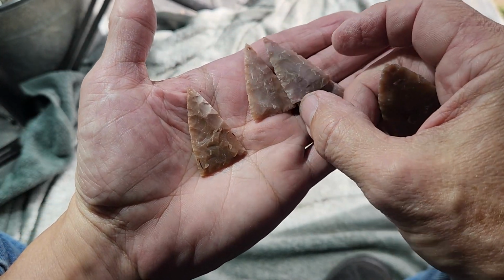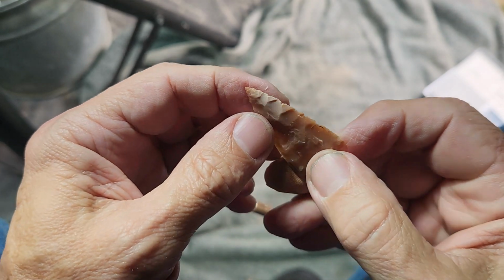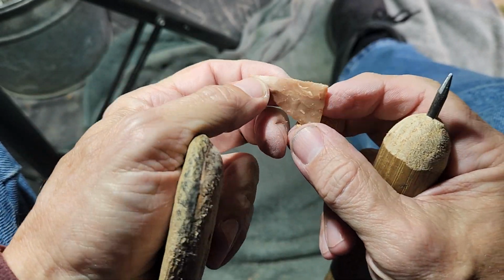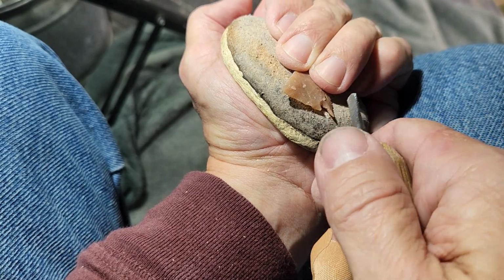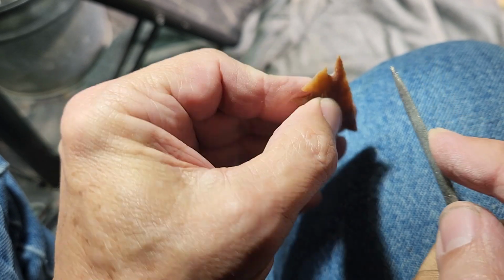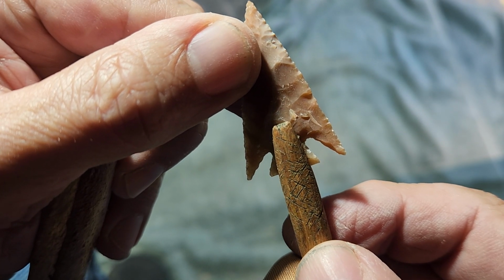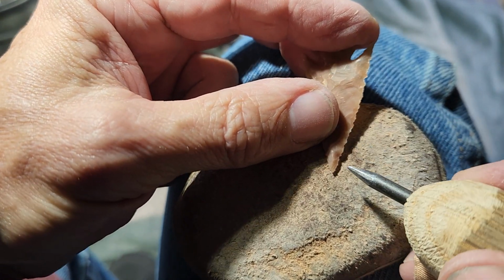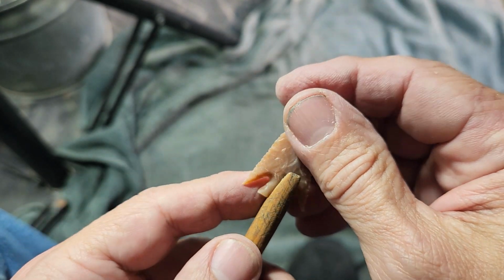1945 - Part 5/5 - Flakes from the "Easy Peasy" Video